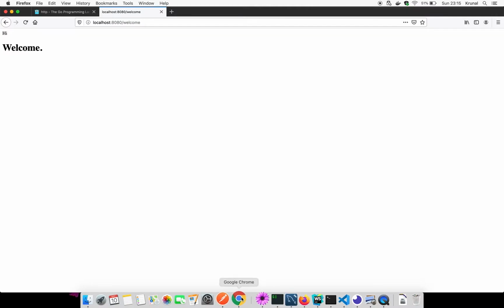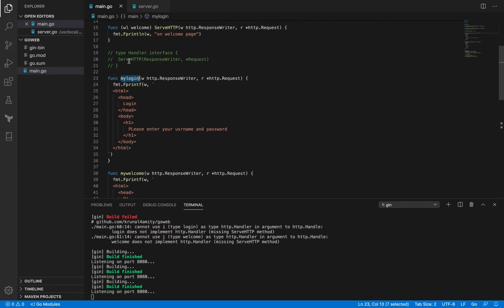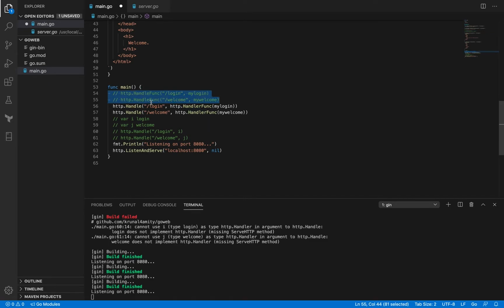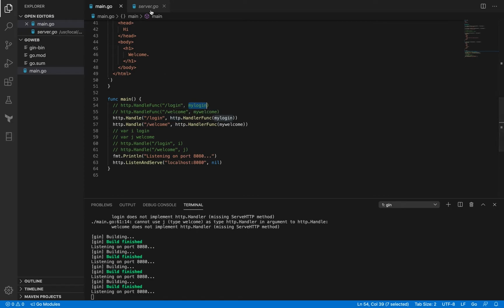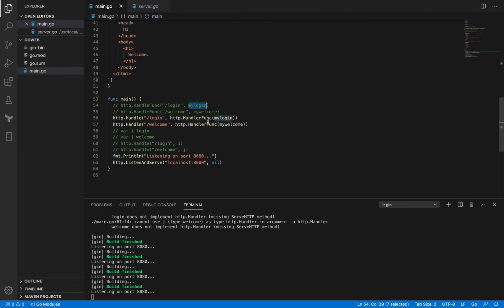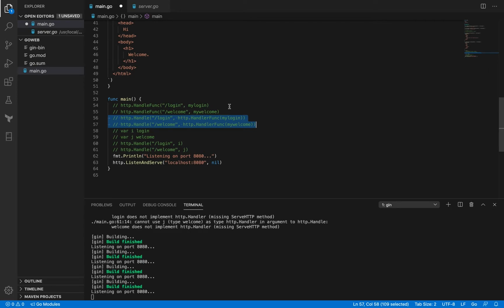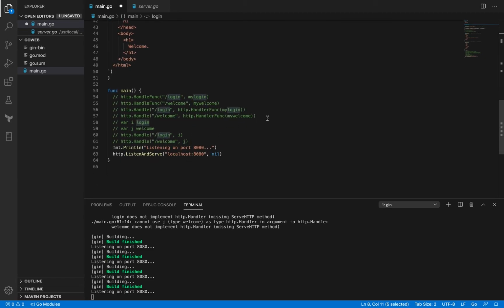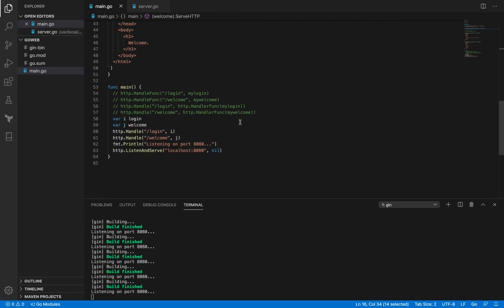RESTful API in Golang using Echo - Handle vs HandleFunc net/http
Understand the difference between Handle vs HandleFunc.